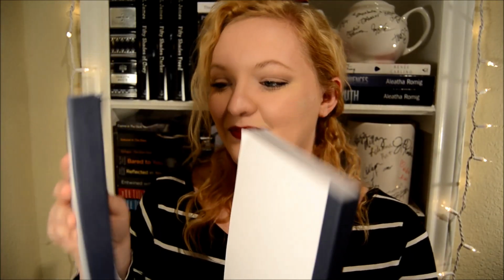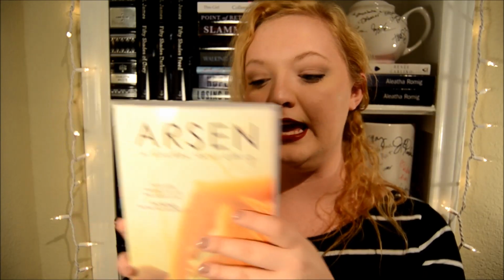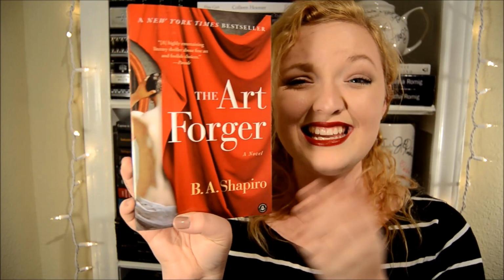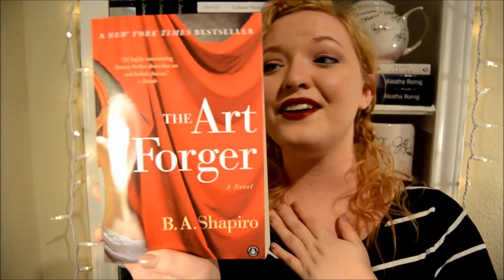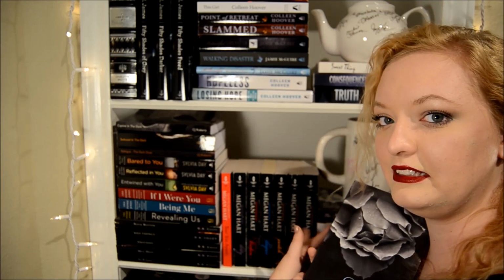NOLA BOOK HAUL